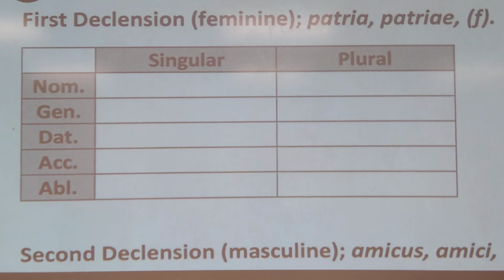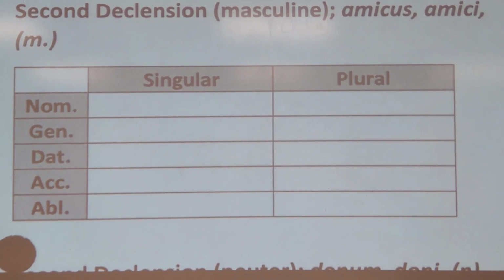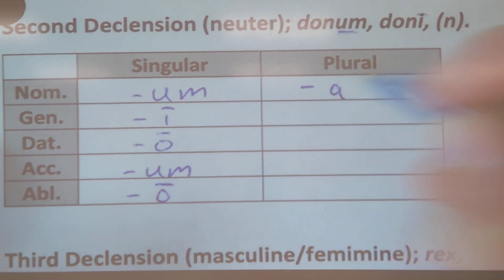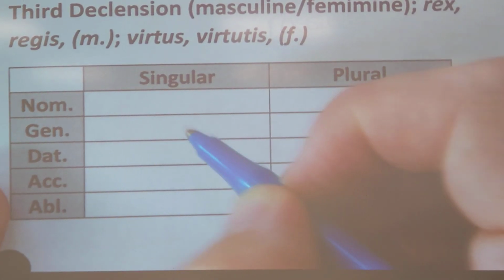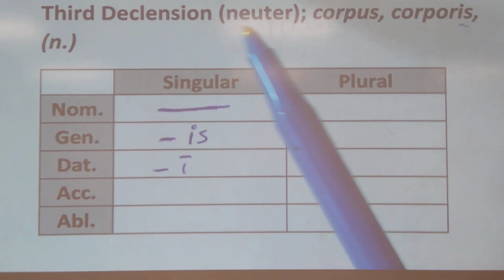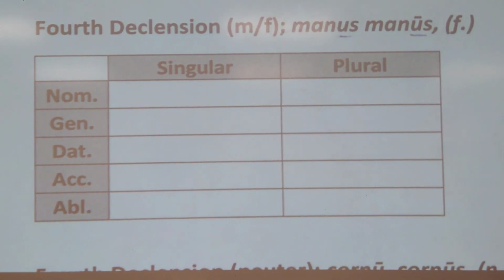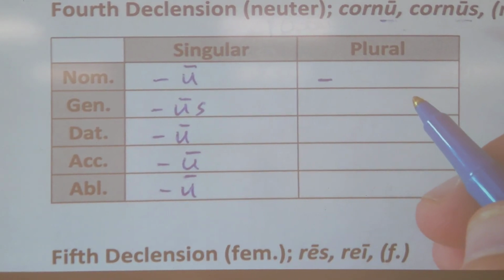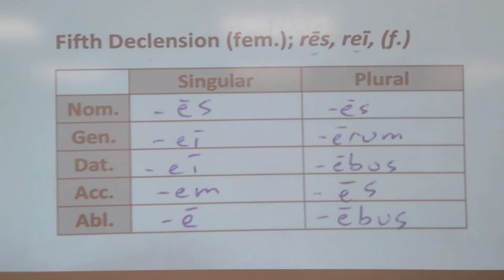Noun endings review (3L/4L)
Here we go through the noun endings for first thru fifth declension